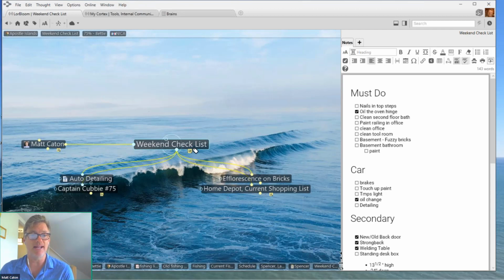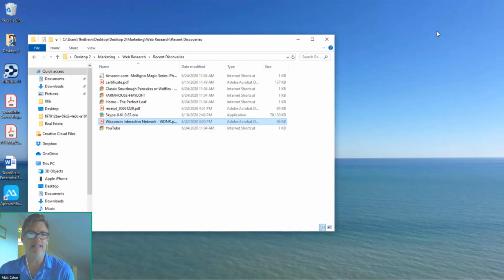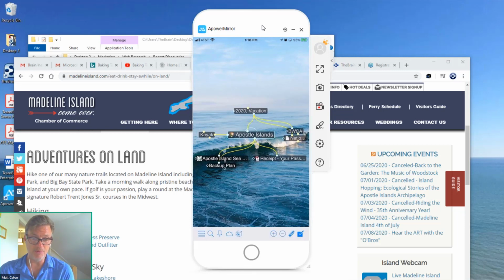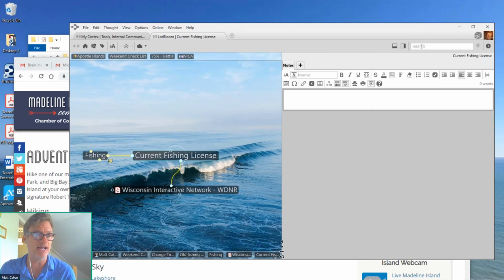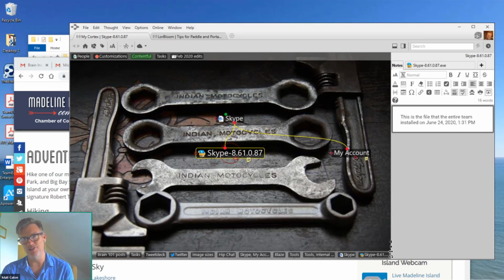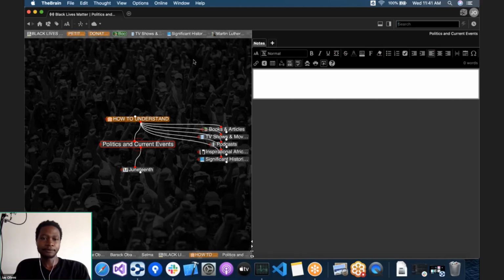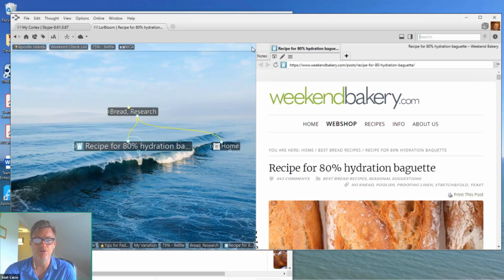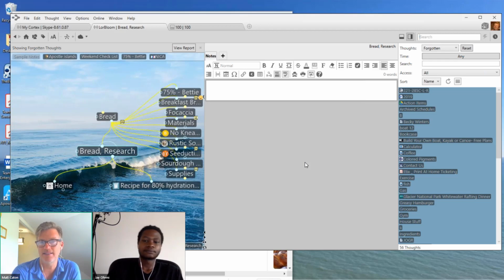Information and Knowledge Context on the Go!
TheBrain enables fast, easy information capture on your desktop or mobile device for instant knowledge capture on the go. At your desk or in the field, capture all your favorite web sites, internet snippets and amazing thoughts so you never let a good piece of information or great idea go to waste.

Topics Include:

- Easy web site capture on mobile devices and computers
- Creating a space for idea management and knowledge organization
- Your brain on the go, accessible anywhere, anytime
- Intelligent linking and categorization that captures your work processes
- Using BrainBox to quickly aggregate information